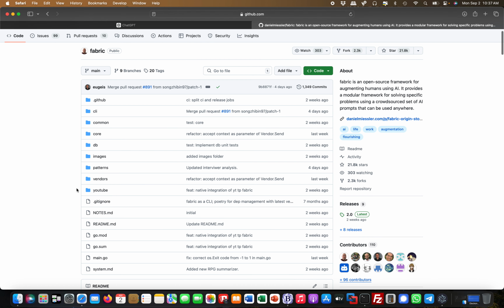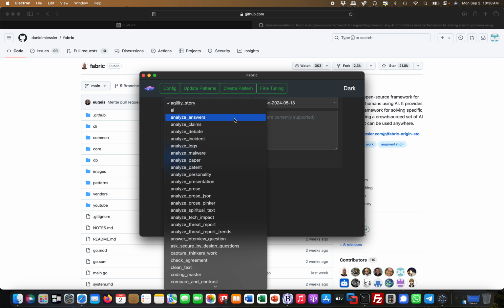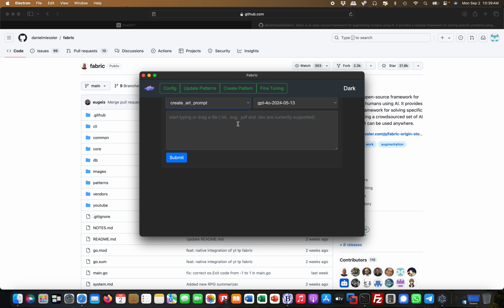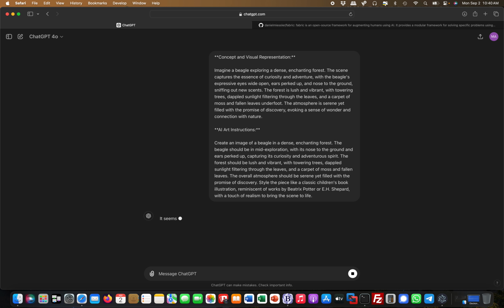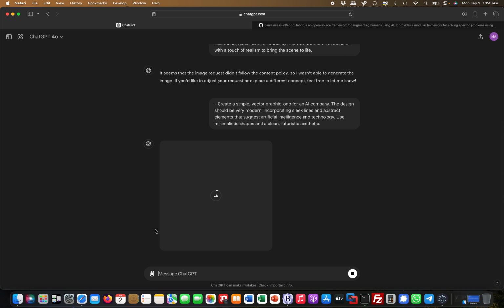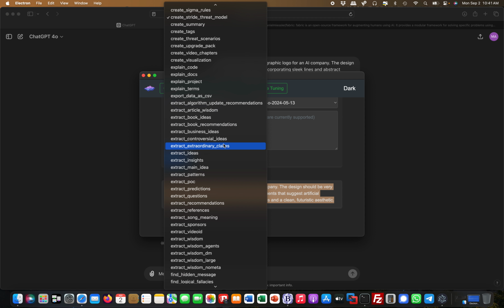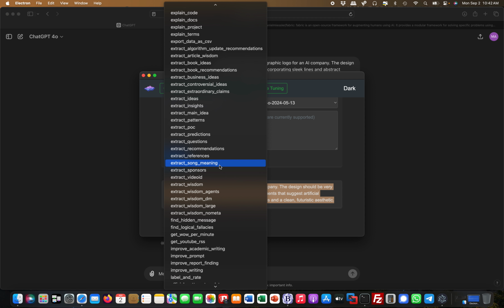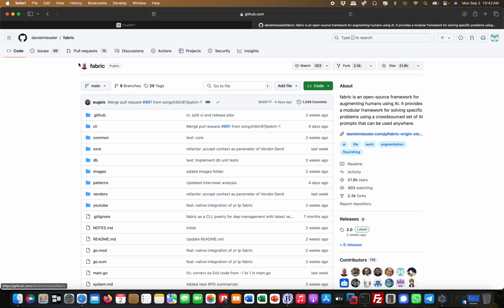LLM Expert Prompting | Fabric | AI Security Expert